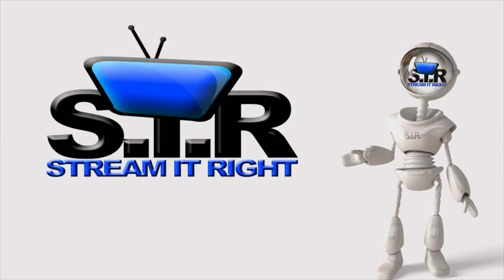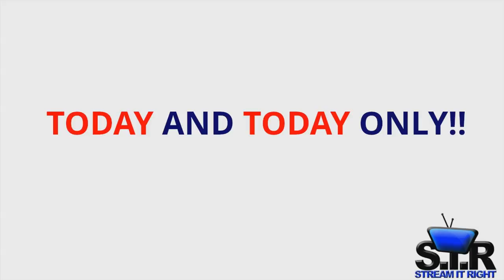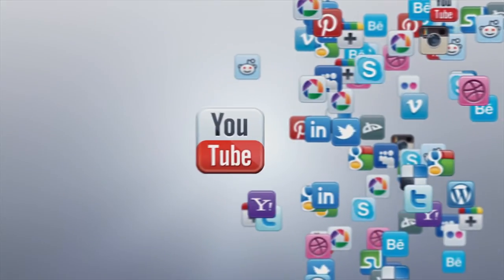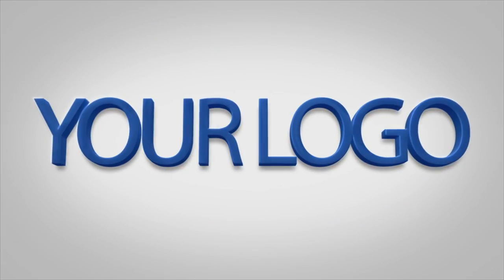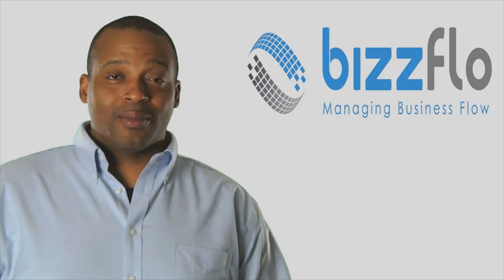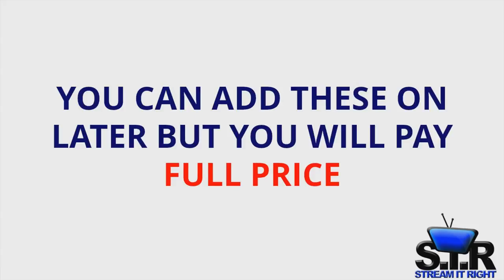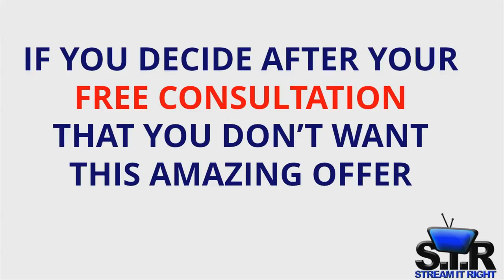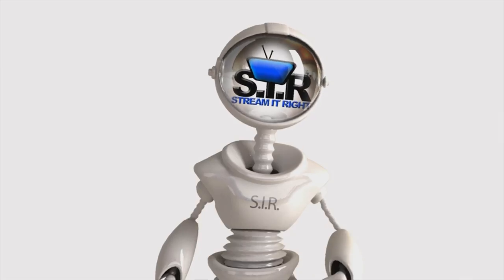SIR ANIMATED UPSELL